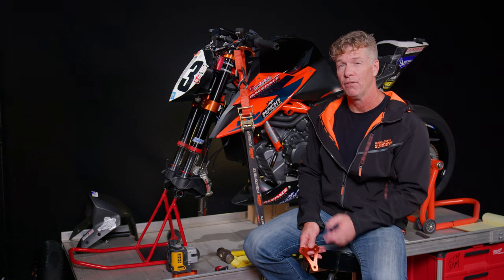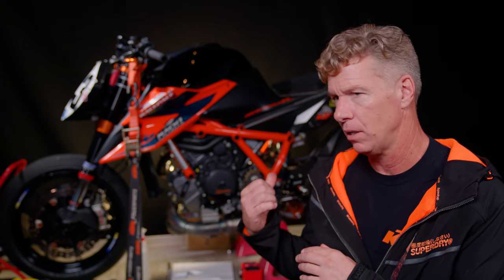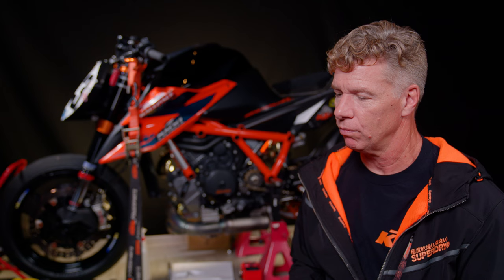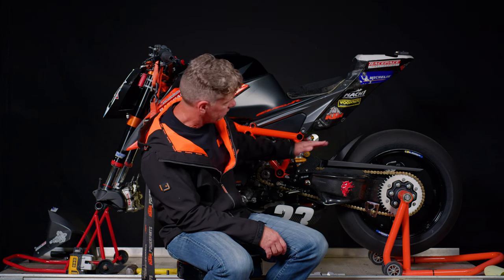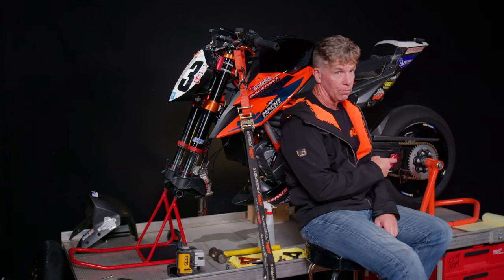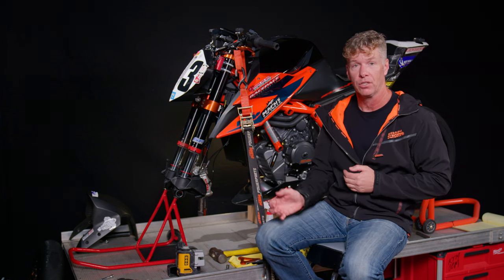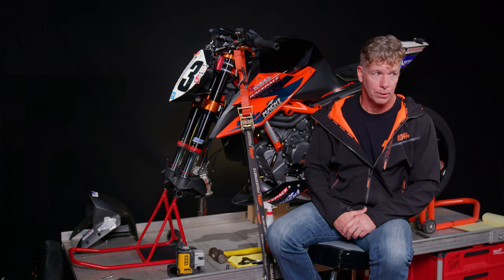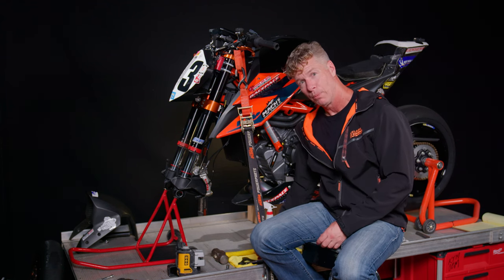KTM Super Duke R Geometry Secrets: 3 Performance Boosting Hacks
Unlock the Full Potential of Your Gen3 KTM 1290 Super Duke R with These Performance-Enhancing Geometry Hacks.

🔧 Are you ready to take your riding experience to the next level? Discover three game-changing geometry hacks using Sport Links from Superduked.com. Improve your motorcycle's handling, stability, drive, and overall enjoyment.

In this video, we dive deep into the fascinating world of KTM Super Duke R geometry, exploring key concepts such as rake, trail, swingarm angle, anti-squat, progression and stability vs instability. Learn how these factors impact your motorcycle's performance and ride feel. We'll also provide visual demonstrations to demystify "rake" and explain how "trail" is measured at the center of the front tire's contact patch.

But that's not all! The real secret lies in achieving the perfect balance. Find out how optimizing your bike's balance can not only boost its performance but also amplify the sheer joy of your riding experience.

Don't miss out on these exclusive insights – watch the video now and transform your Gen3 KTM 1290 Super Duke R into a performance powerhouse.

🔗 Visit Superduked.com to supercharge your ride with Sport Links.

Timestamps
0:00 - Intro
0:26 - RAKE & TRAIL
6:33 - BALANCE
13:43 - DRIVE
20:29 - INSTABILITY
32:18 - FORK HEIGHT VS SPORT LINK
34:06 - CLOSING